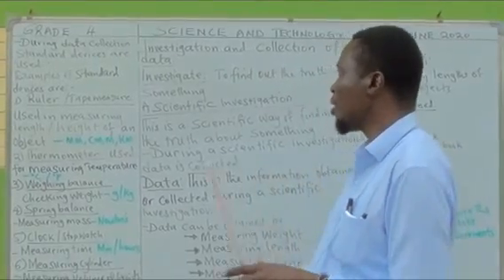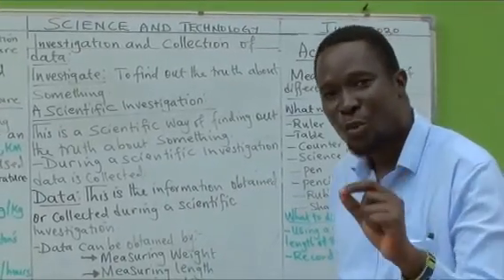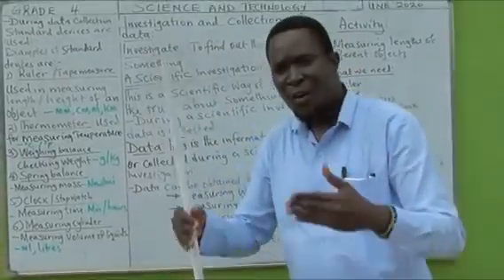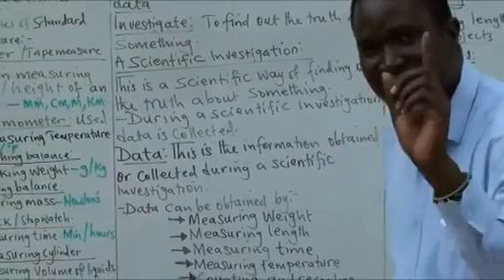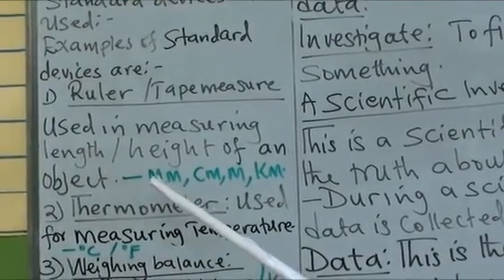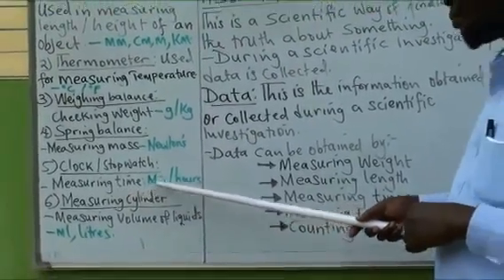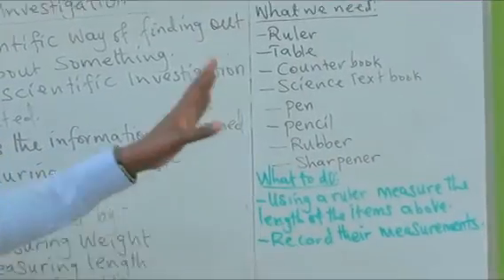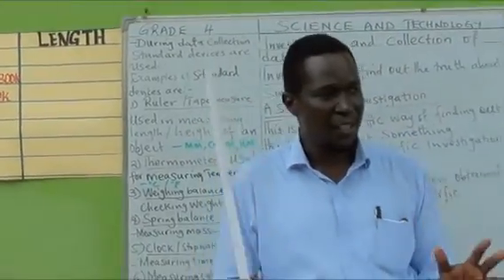SCIENCE AND TECHNOLOGY LESSON 6 GRADE 4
INVESTIGATION AND COLLECTION OF DATA